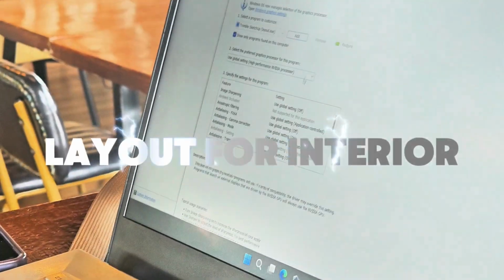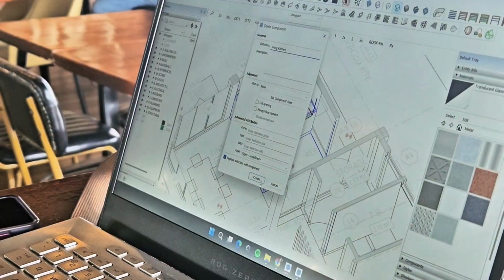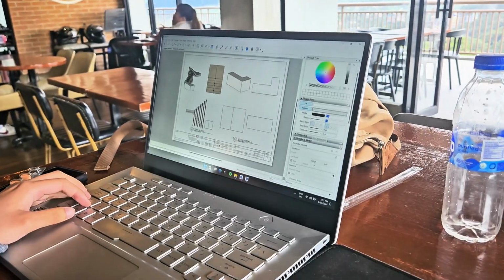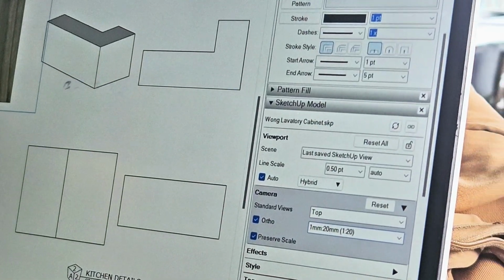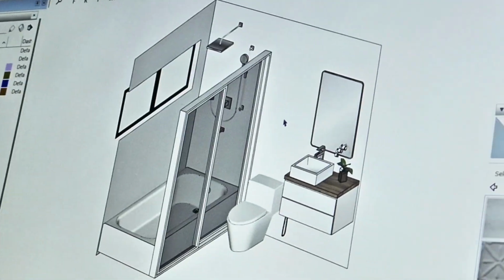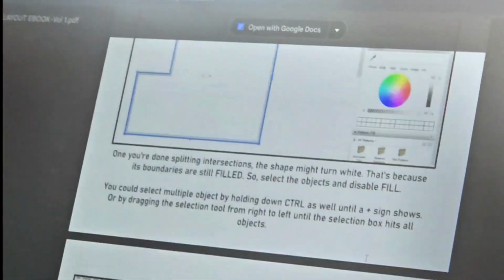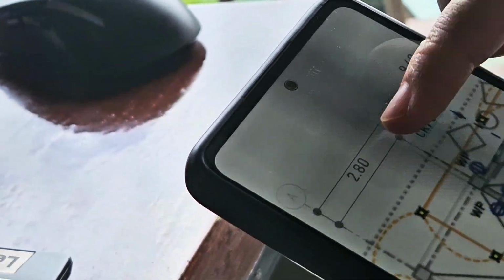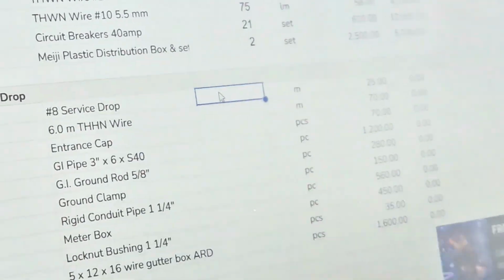Apprentice Day 4 - Interior Layout & Estimates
𝗟𝗔𝗬𝗢𝗨𝗧 𝗖𝗢𝗨𝗥𝗦𝗘

Vol 1-2: 2d Layout & 3d Architectural
Vol 3-4: 2d Engineering & 3d Info Modelling
Vol 5-6: Visual Maps & Enscape Rendering